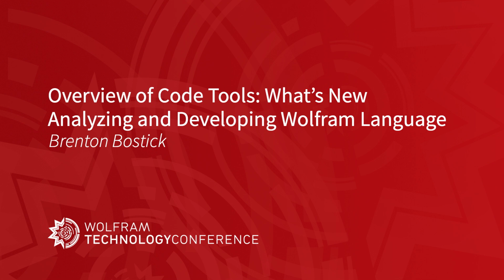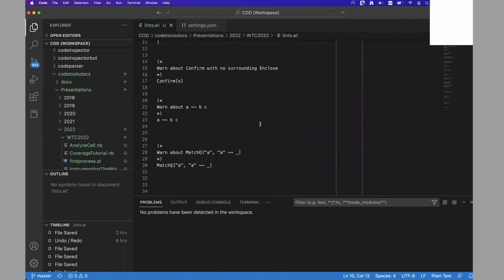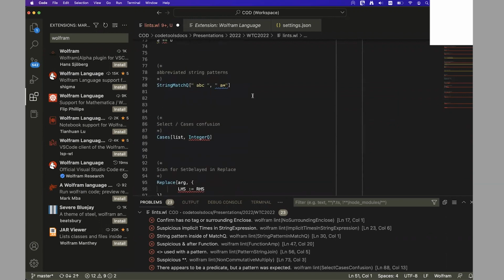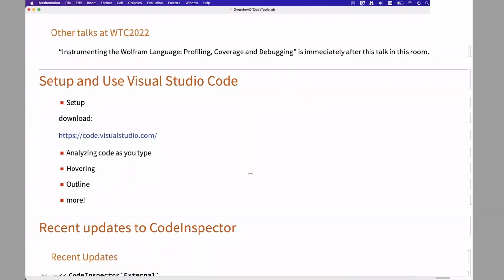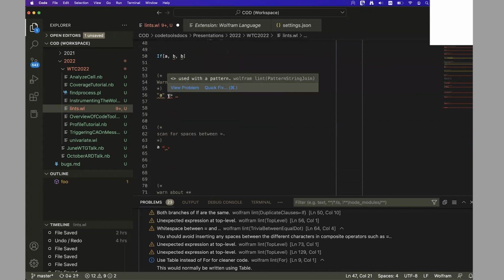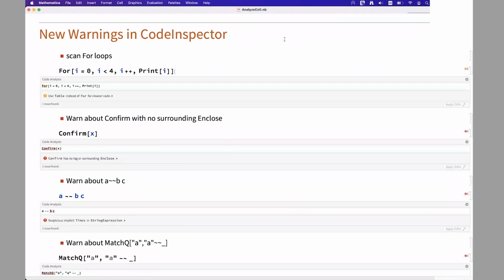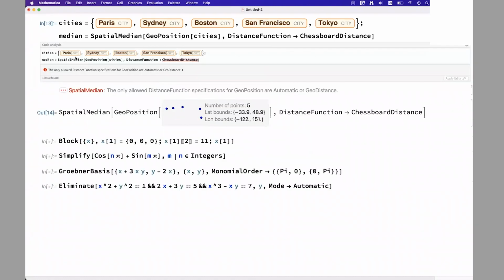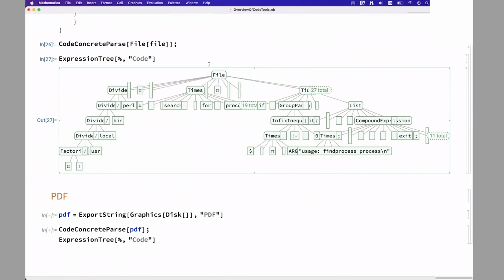Overview of Code Tools: What's New Analyzing and Developing Wolfram Language Code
This overview will include a tutorial on setting up VS Code to develop Wolfram Language code, show what's new in the front end for analyzing and formatting code, and show how to manipulate Wolfram Language code symbolically with CodeParser.